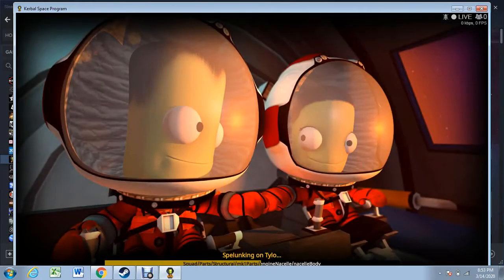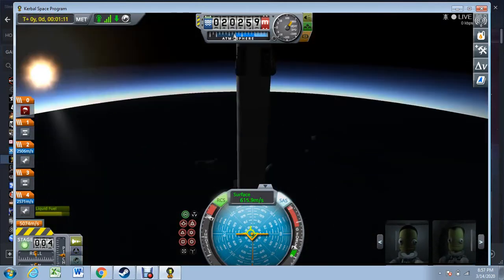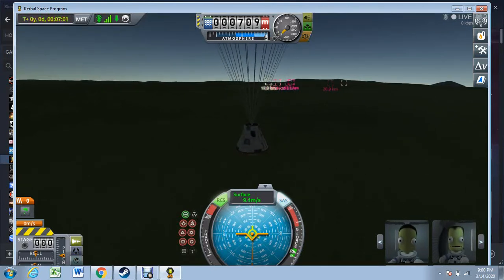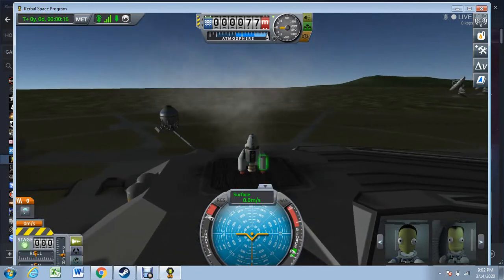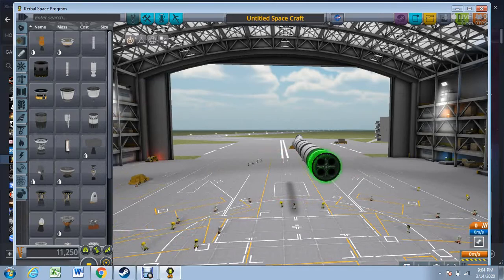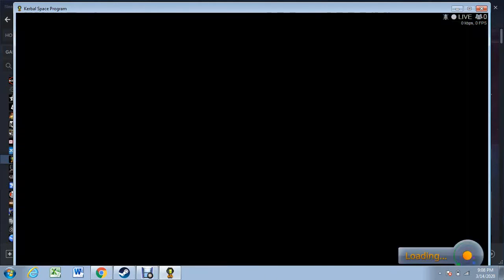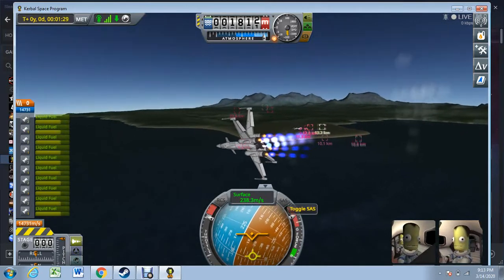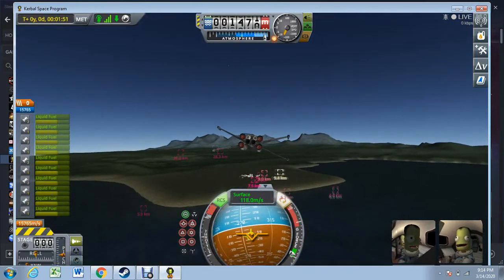kerbal space program